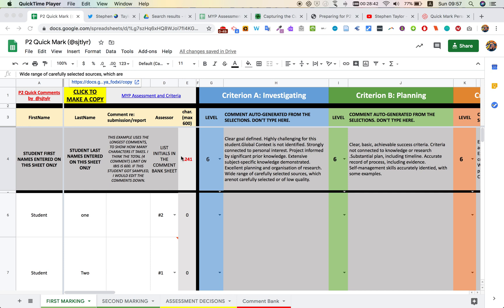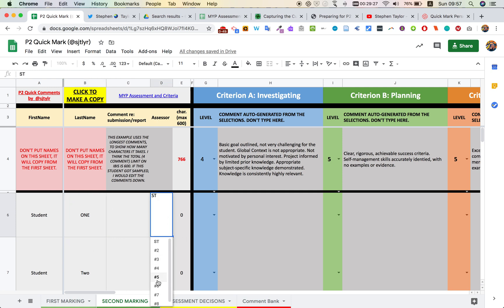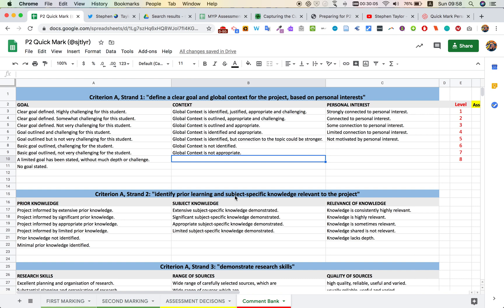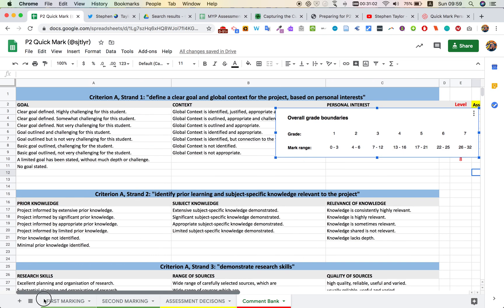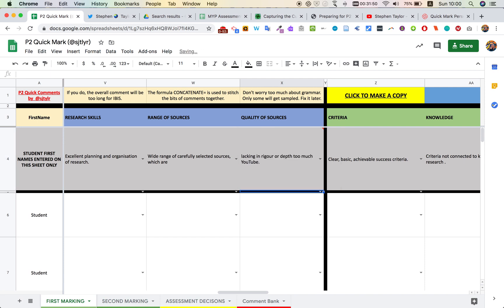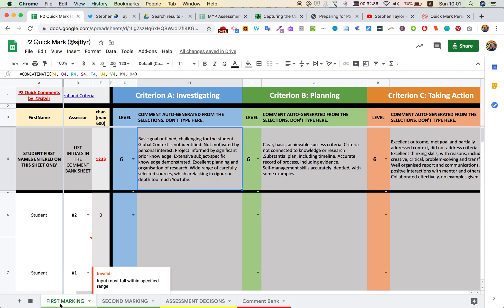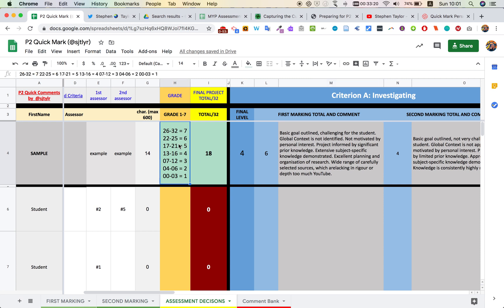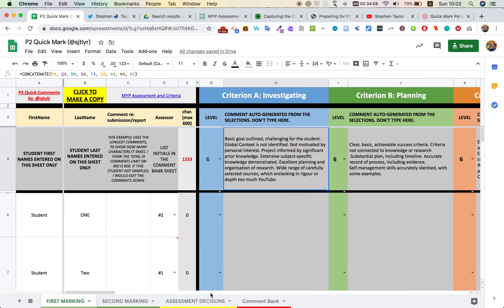Personal Project Quick Mark Spreadsheet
Spreadsheet to help with comment generation and moderation of MYP Personal Project. It uses data validation and a comment bank for marking, "concatenate" to compile comments and feeds the data into a decision-making sheet.

Click here to make your own copy, in Google or Excel